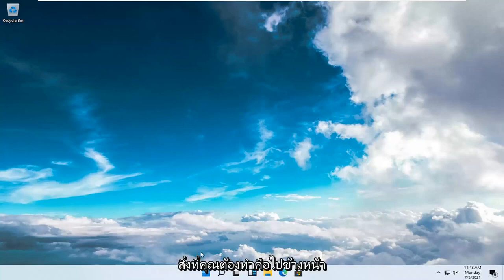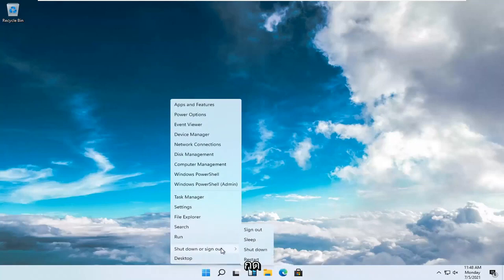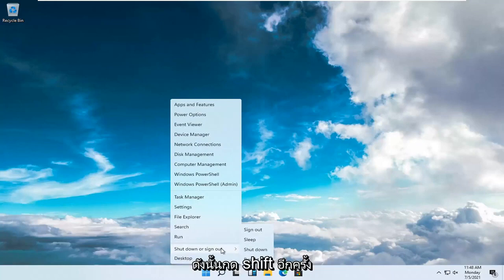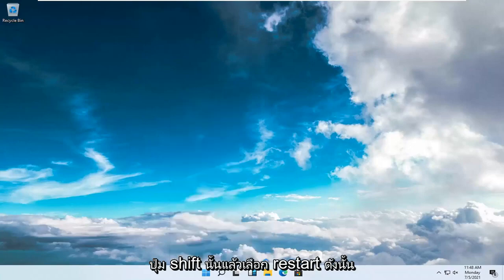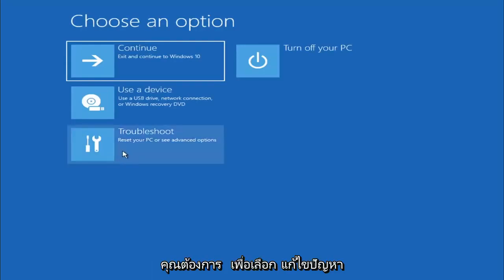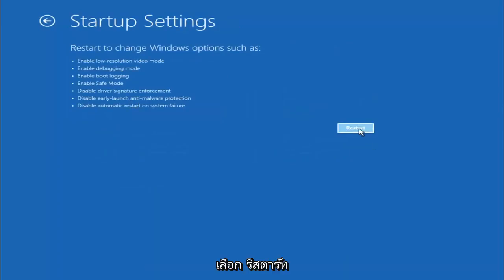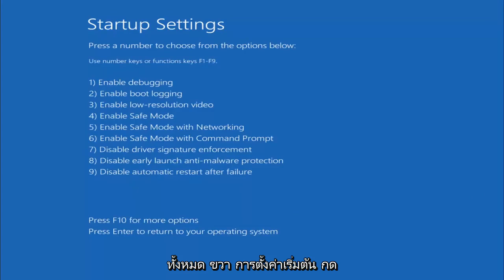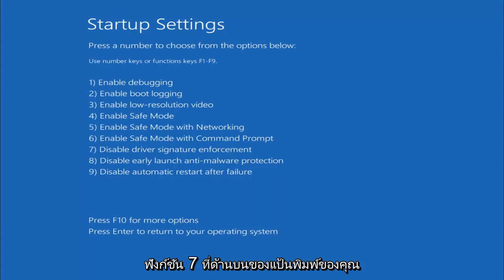วิธีปิดการใช้งานการบังคับใช้ลายเซ็นของไดรเวอร์ใน Windows 11 [บทช่วยสอน]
นี่เป็นคุณสมบัติที่ดีหากคุณกังวลเกี่ยวกับความปลอดภัยของคุณ แต่บางครั้งคุณจำเป็นต้องติดตั้งไดรเวอร์ที่ไม่ได้ลงนามแบบดิจิทัล และวันนี้เราจะแสดงวิธีการดำเนินการดังกล่าวให้คุณเห็น

เพื่อเป็นการเตือนความจำอย่างรวดเร็ว Windows รุ่น 64 บิตต้องการให้คุณติดตั้งไดรเวอร์ที่เซ็นชื่อแบบดิจิทัล

ไดรเวอร์ที่เซ็นชื่อแบบดิจิทัลมาพร้อมกับลายนิ้วมืออิเล็กทรอนิกส์ที่รับประกันว่าไดรเวอร์นั้นถูกสร้างขึ้นโดยผู้ผลิตฮาร์ดแวร์ และไม่ได้รับการแก้ไขตั้งแต่ถูกสร้างขึ้น

ต้องขอบคุณการบังคับใช้ลายเซ็นของไดรเวอร์ คุณจะมั่นใจได้ว่าไดรเวอร์ของคุณเป็นของแท้และไม่ถูกแก้ไขโดยบุคคลที่สามที่ประสงค์ร้าย

ฟีเจอร์นี้ดีมากหากคุณต้องการปกป้องพีซีของคุณ แต่ผู้ผลิตบางรายไม่ได้สร้างไดรเวอร์ที่เซ็นชื่อแบบดิจิทัล ซึ่งอาจนำไปสู่ปัญหาได้ทุกประเภท

หากไดรเวอร์ของคุณไม่ได้เซ็นชื่อแบบดิจิทัล คุณจะไม่สามารถติดตั้งได้เลย ซึ่งหมายความว่าคุณจะไม่สามารถใช้ฮาร์ดแวร์ที่เกี่ยวข้องกับไดรเวอร์เหล่านั้นได้

ปิดใช้งานการบังคับใช้ลายเซ็นไดรเวอร์ windows 11
ปิดการใช้งานการบังคับใช้ลายเซ็นไดรเวอร์ windows 11 อย่างถาวร
ปิดใช้งานการบังคับใช้ลายเซ็นไดรเวอร์ windows 11 CMD
ปิดการใช้งานการบังคับใช้ลายเซ็นไดรเวอร์ windows 11 โดยไม่ต้องรีสตาร์ท
ปิดการใช้งานการบังคับใช้ลายเซ็นของไดรเวอร์ ASUS bios
ปิดการใช้งานการบังคับใช้ลายเซ็นไดรเวอร์bcdedit
ปิดการใช้งานคำสั่งบังคับใช้ลายเซ็นไดรเวอร์
ปิดใช้งานการบังคับใช้ลายเซ็นไดรเวอร์ CMD windows 11
ปิดใช้งานการบังคับใช้ลายเซ็นไดรเวอร์โดยใช้ CMD
วิธีปิดการใช้งานการบังคับใช้ลายเซ็นไดรเวอร์
วิธีปิดการใช้งานการบังคับใช้ลายเซ็นไดรเวอร์ windows 11
ปิดการใช้งานการบังคับใช้ลายเซ็นไดรเวอร์ใน bios
ปิดใช้งานการบังคับใช้ลายเซ็นไดรเวอร์ใน windows 11

Windows 11 รุ่น 64 บิตมีคุณลักษณะการบังคับใช้ลายเซ็นของไดรเวอร์ที่กำหนดให้ไดรเวอร์ทั้งหมดต้องลงนามโดย Microsoft ด้วยลายเซ็นดิจิทัลก่อนที่จะได้รับอนุญาตให้ติดตั้งและโหลดลงในเคอร์เนลของ Windows นี่เป็นคุณลักษณะด้านความปลอดภัยที่ช่วยป้องกันไม่ให้มัลแวร์เข้าสู่เคอร์เนลของ Windows